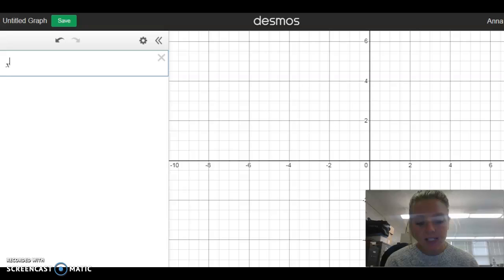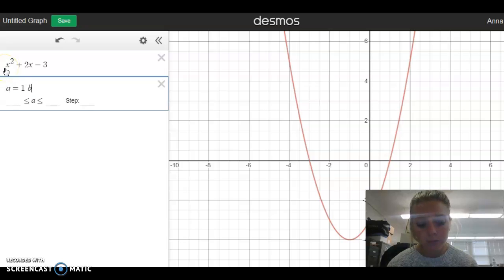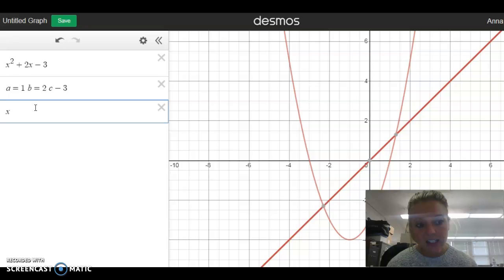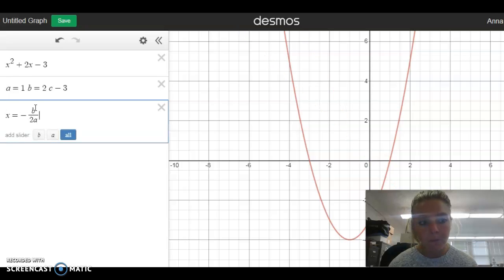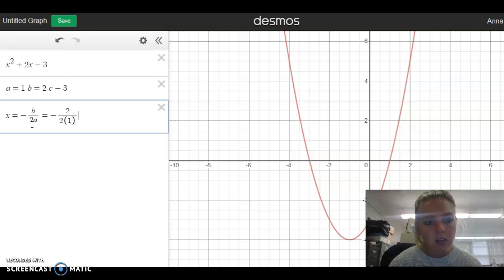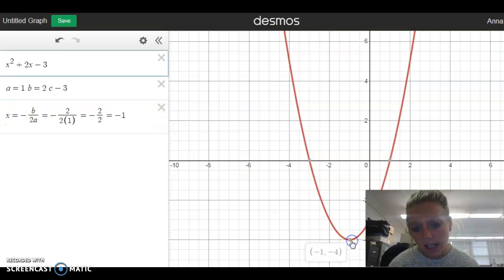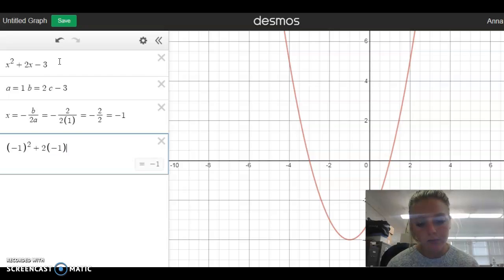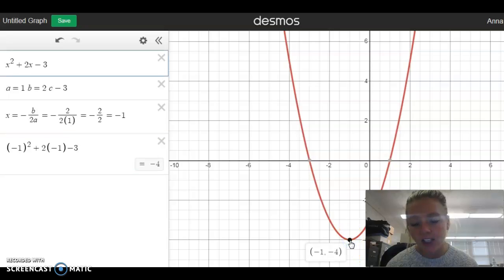Finding the Vertex in Standard Form